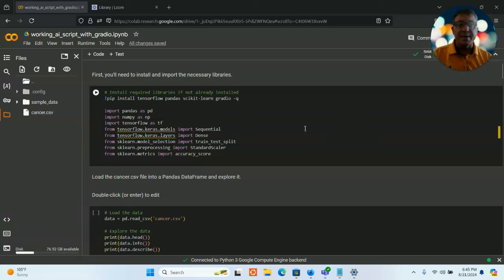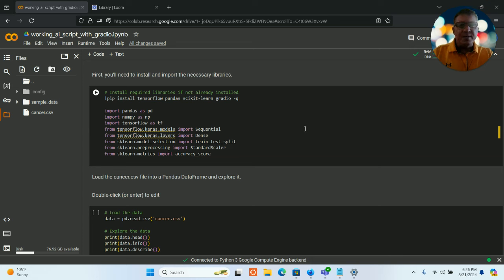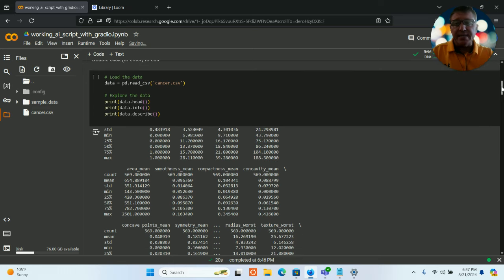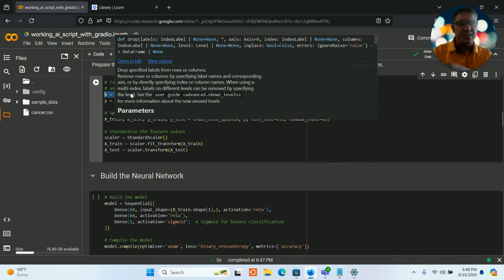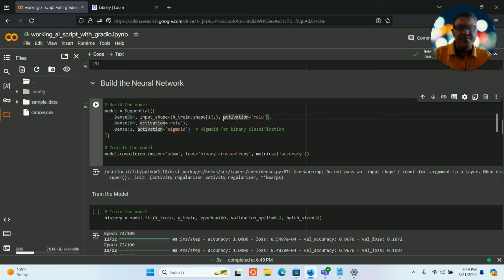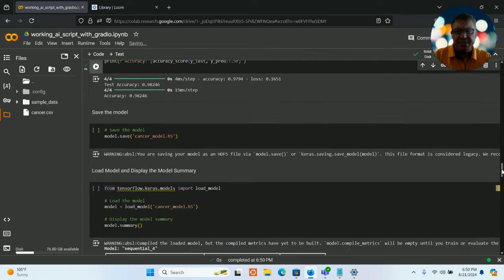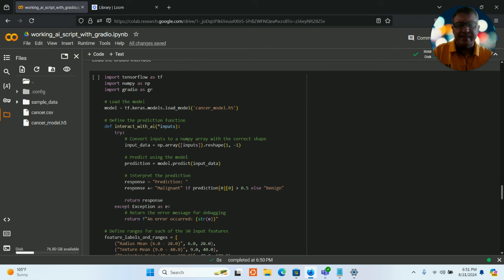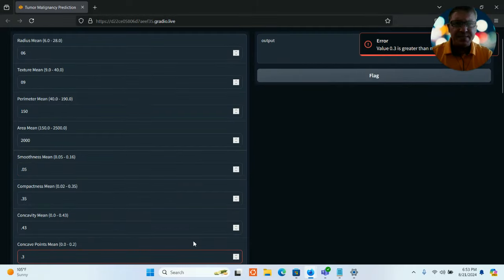AI Healthcare model with interface proof of concept NOT MEDICAL ADVICE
This is not medical advice it is a proof of concept of what is possible with AI, contact a medical Dr with any questions related to health. In this episode I take a cancer.csv file convert it into an AI Model and query the model with Gradio. This simple model is between 96.5% - 98.29% accurate. Check it out and leave some feedback. This is a proof of concept that this is possible. Actually anything is possible with right amount of determination and resources.